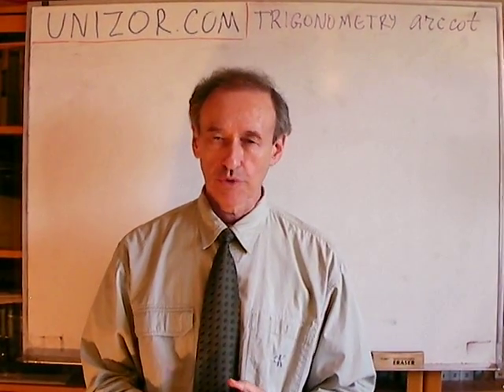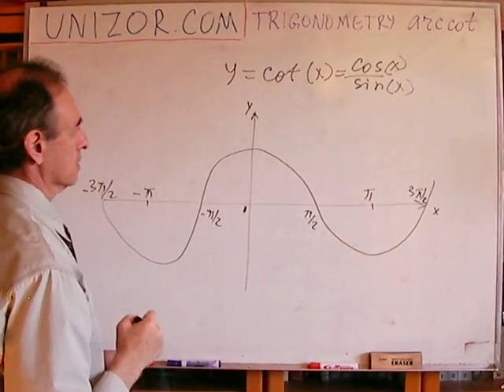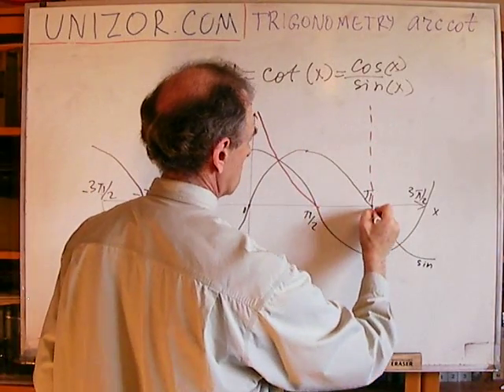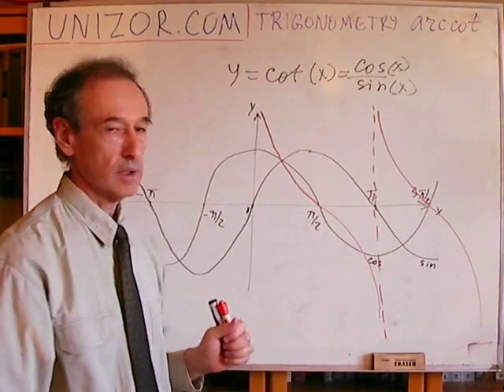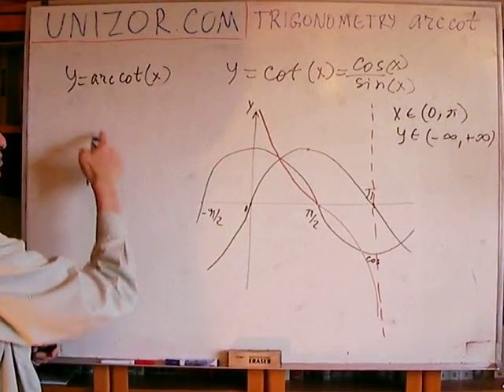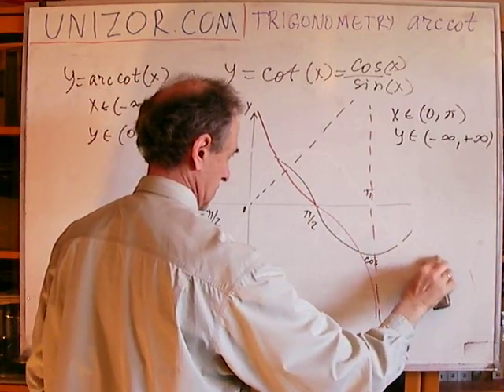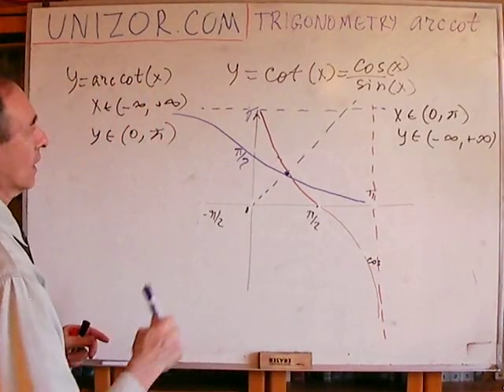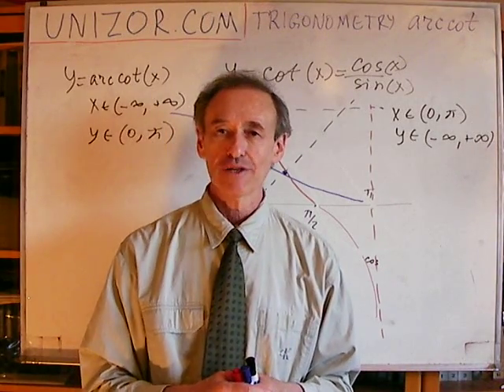Unizor - Trigonometry - Function ARCCOT(x)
The original cotangent function defined for any real argument does not have an inverse function because it does not establish a one-to-one correspondence between its domain and a range.
To be able to define an inverse function, we have to reduce the original definition of a cotangent function to an interval where this correspondence does take place. Any interval where cotangent is monotonic and takes all values in its range would fit this purpose.

For a function y=cot(x) an interval of monotonic behavior is usually chosen as (0,π), where the function is monotonously decreasing from +∞ to −∞.
This variant of a cotangent function, reduced to an interval where it is monotonous and fills an entire range, has an inverse function.

The inverse function to it is called arccotangent and is symbolized as y=arccot(x).

Its domain is an interval (−∞,+∞) (same as a range of y=cot(x)) where it is monotonously decreasing from π to 0 (same as a domain of y=cot(x)).

Its codomain and a range is an interval (0,π) (same as a domain of y=cot(x)).

Graphs of functions y=cot(x) with a domain (0,π) and a range (−∞,+∞) and y=arccot(x) with a domain (−∞,∞) and a range (0,π) are symmetrical relative to a bisector of a main coordinate angle between positive directions of X-axis and Y-axis.